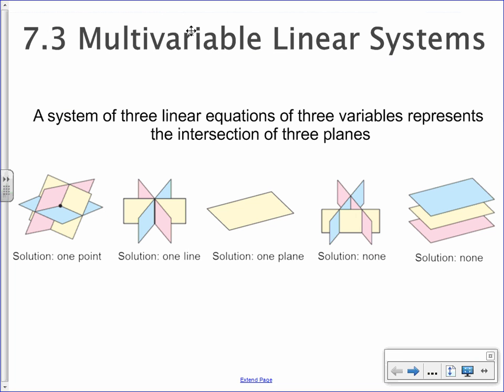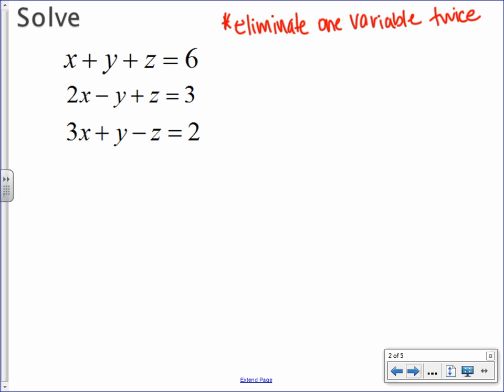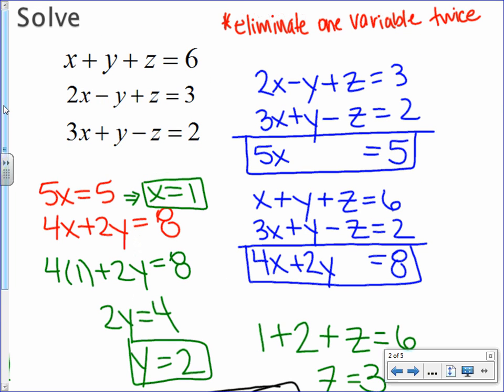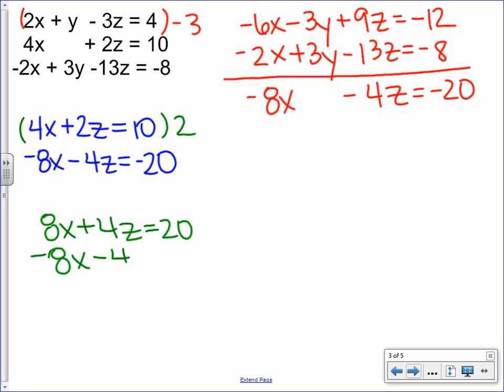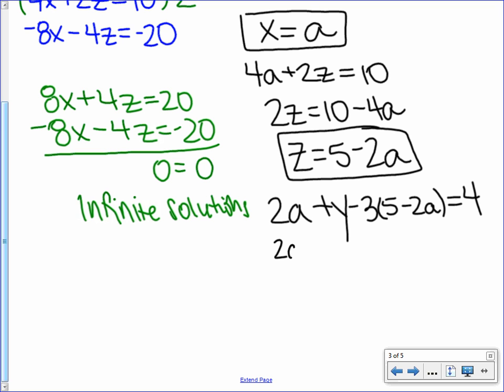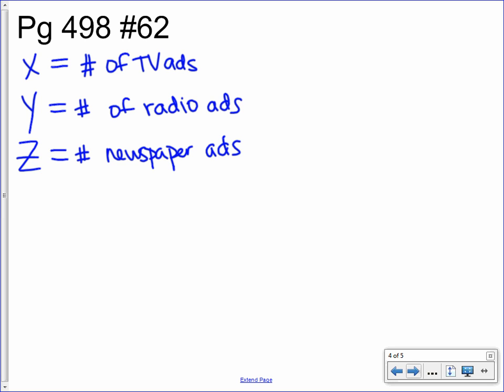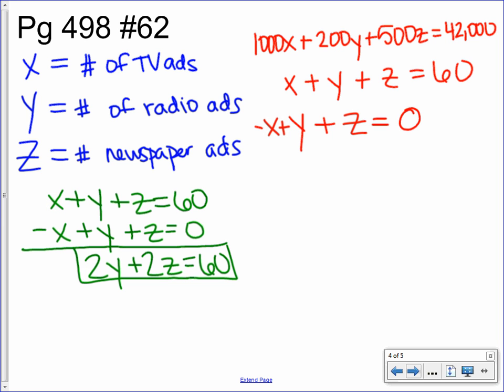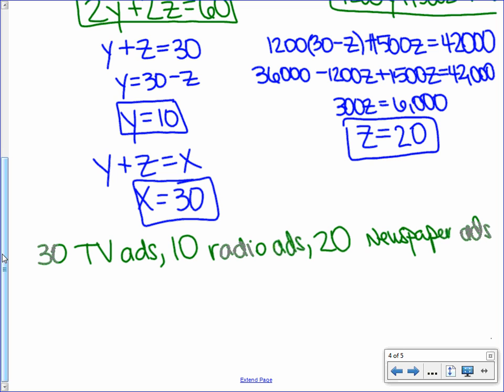7.3 Honors Pre Calculus Notes